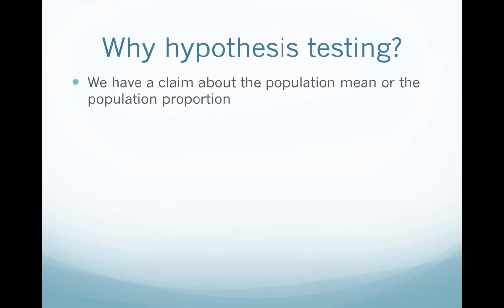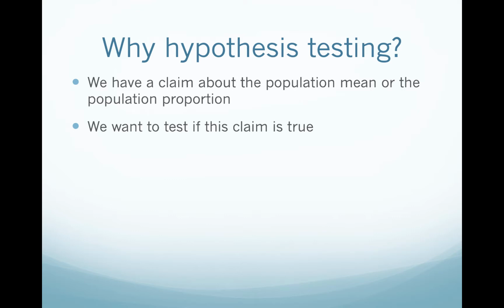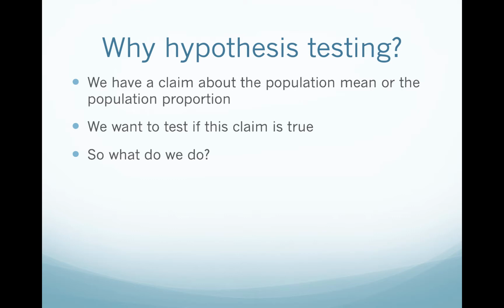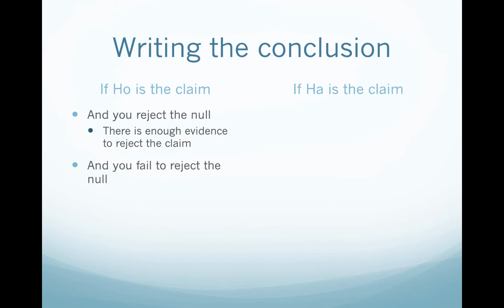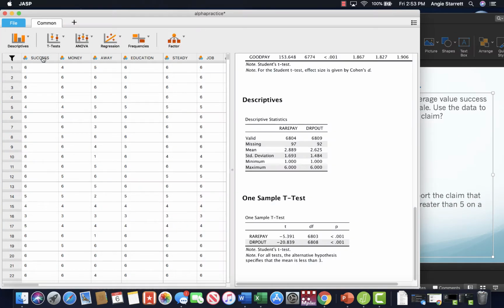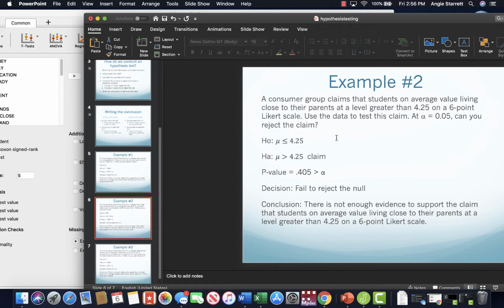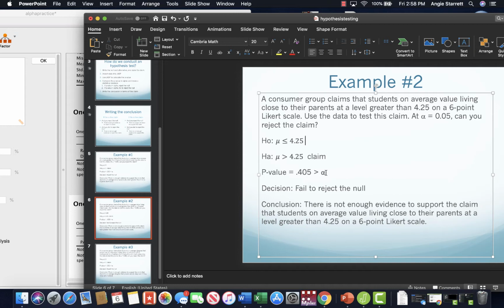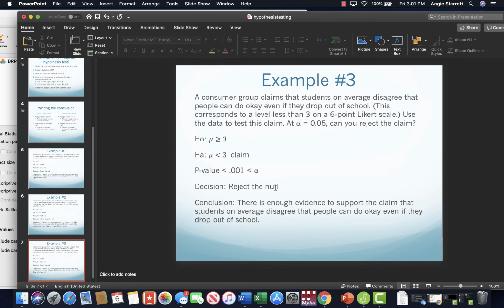Hypothesis Testing JASP